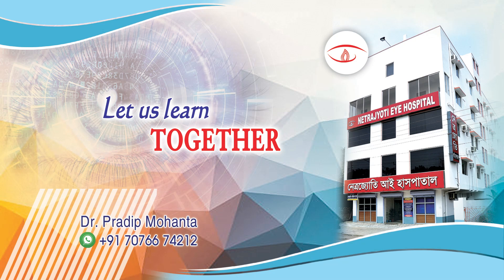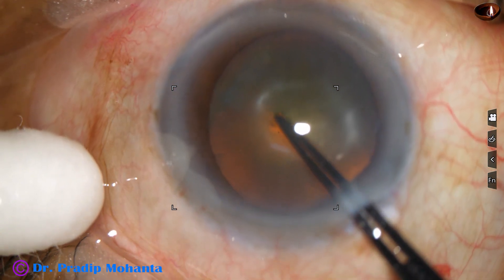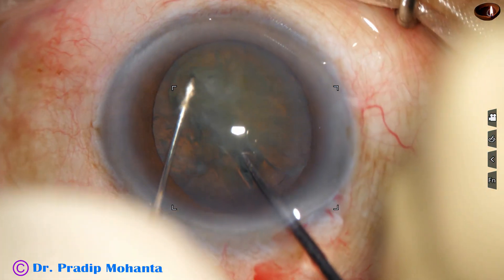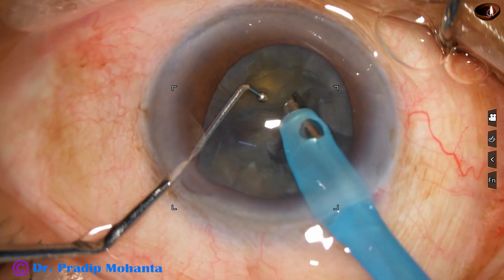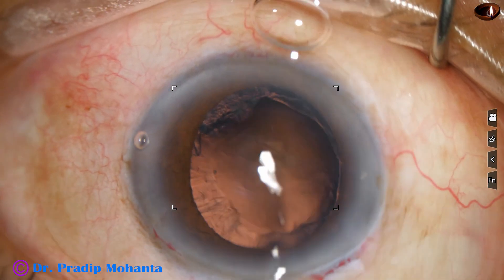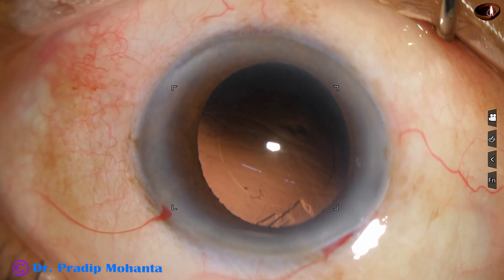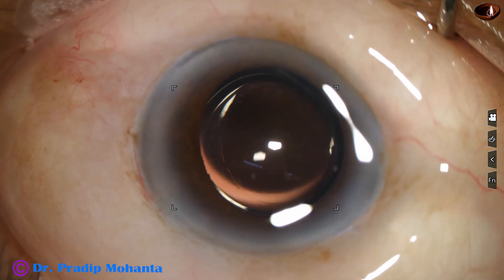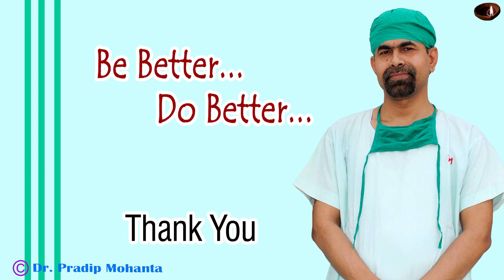Unedited Realtime Video : and my opinion on ECCENTRIC RHEXIS : Pradip Mohanta, 7th Nov, 2023